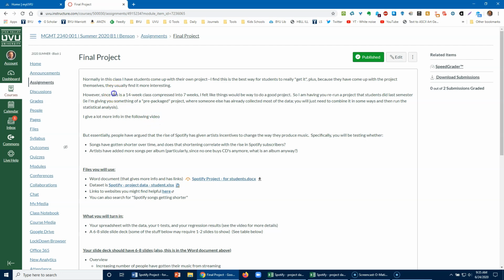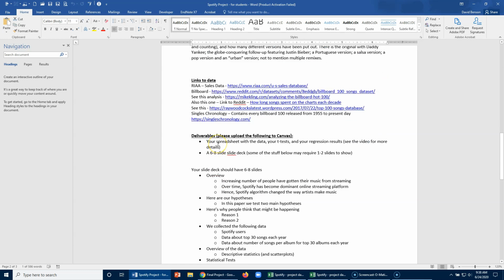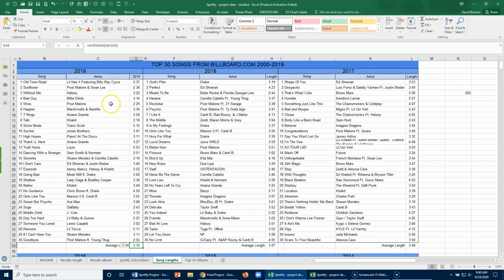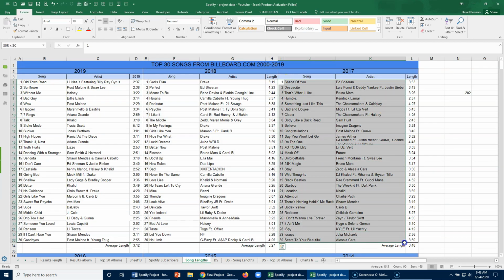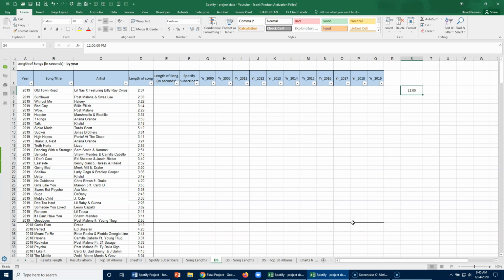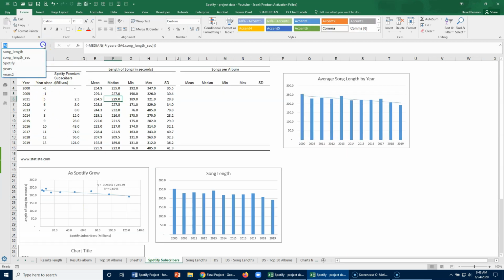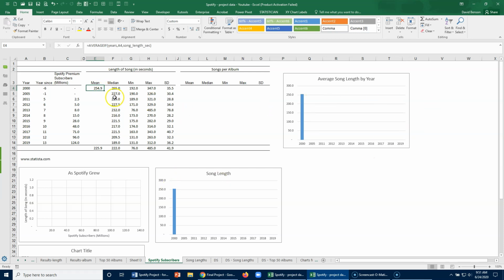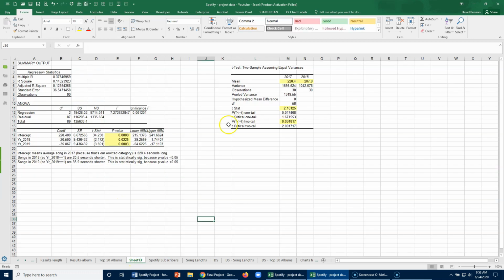Overview of Final Project - part 1